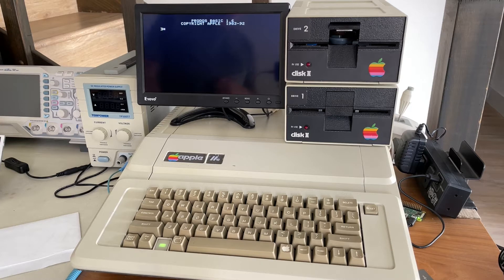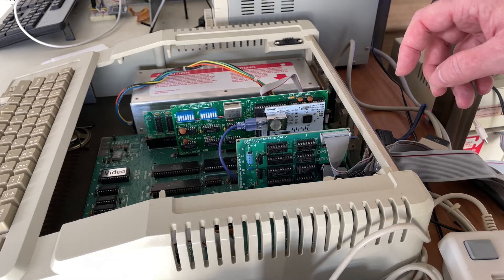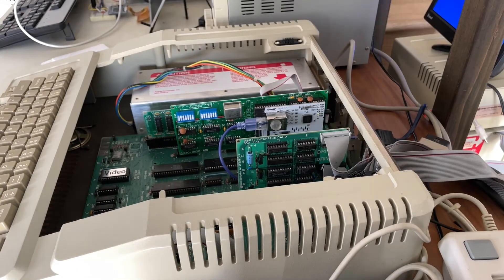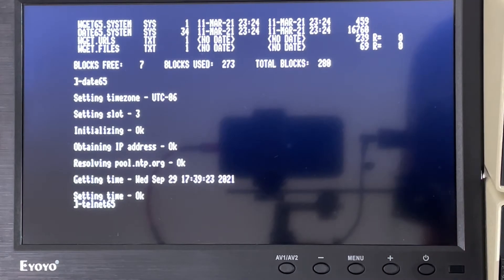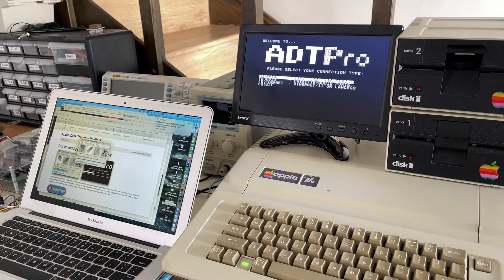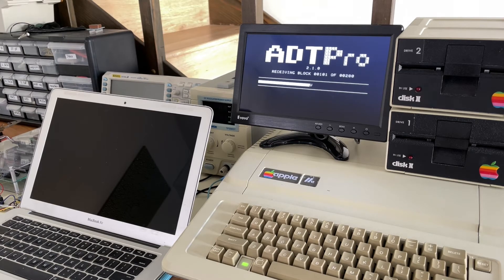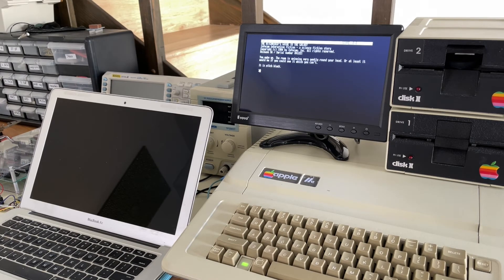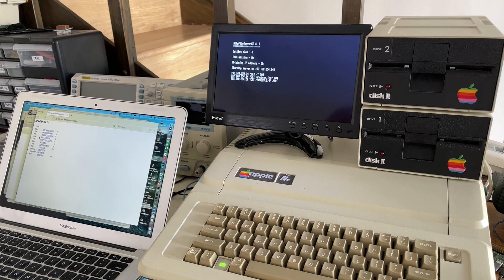Apple IIe on the internet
Connecting my Apple IIe to my home ethernet and using it for tasks both useful and silly.